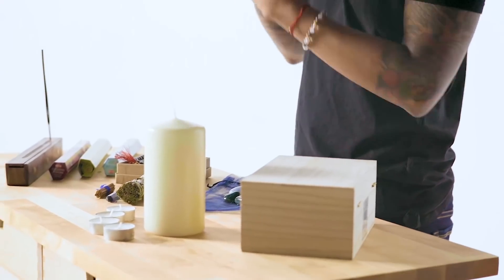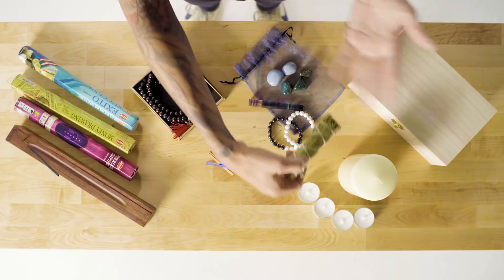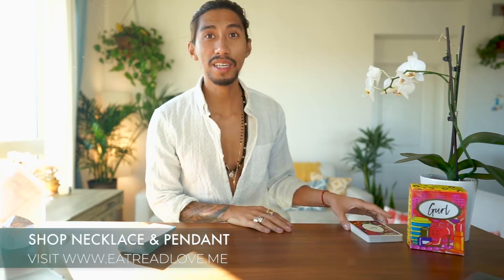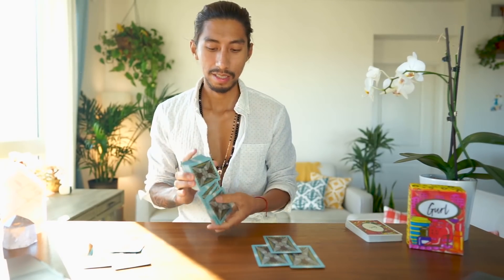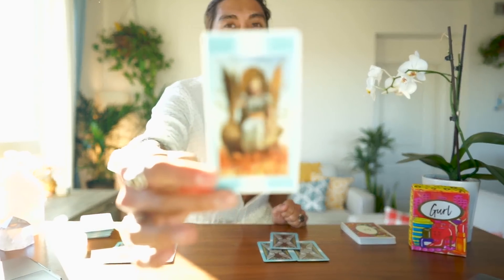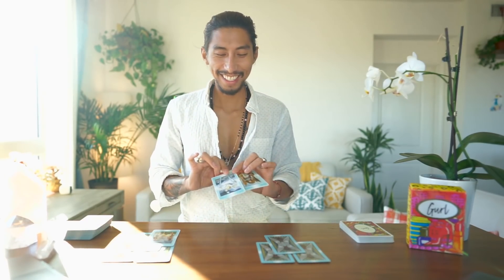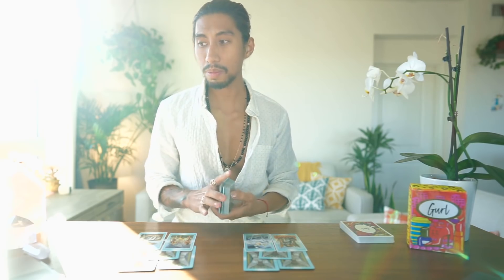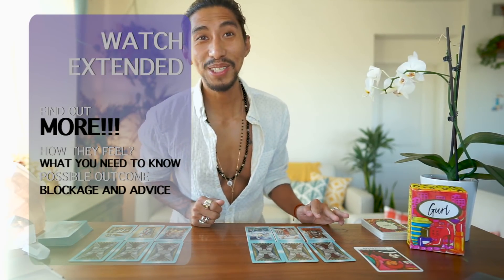SAGITTARIUS SOULMATE “THE SOULMATE IS COMING AND IS WOKE” MARCH 8-9 DAILY TAROT READING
EXTENDED READING AVAILABLE IN ALL COUNTRIES.

FILE WILL BE SENT VIA EMAIL. PLEASE MAKE SURE THE EMAIL YOU PROVIDE IS CORRECT.

AVAILABLE FOR 72 HOUR VIEWING.
NOT FOR DOWNLOAD.

TAROT FOR ENTERTAINMENT ONLY